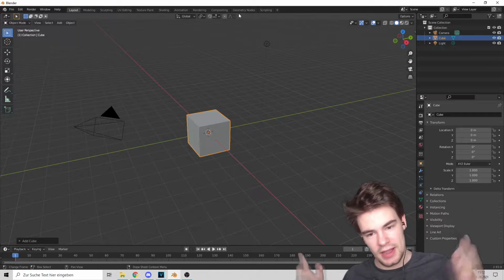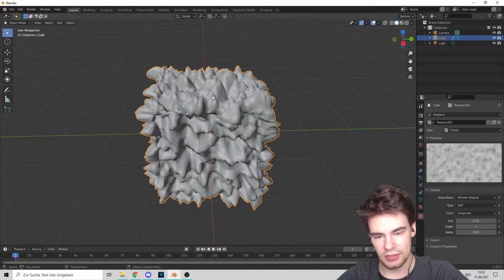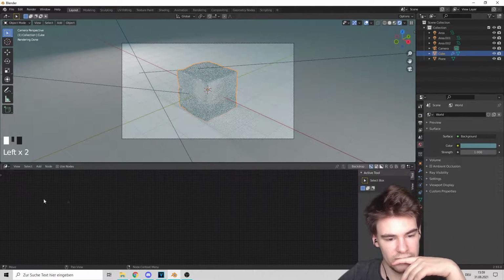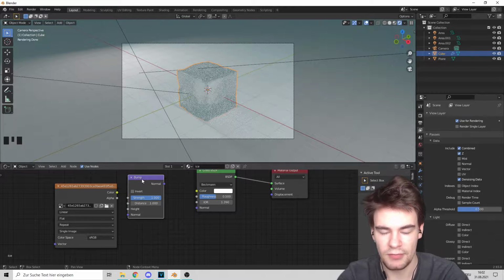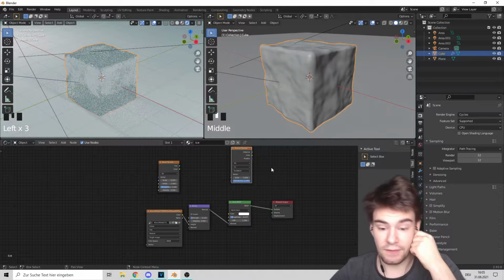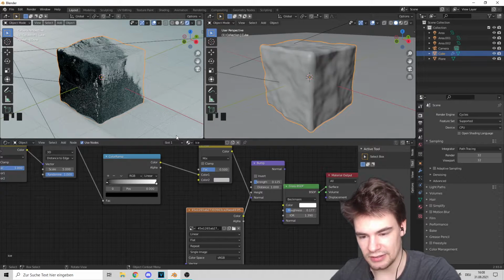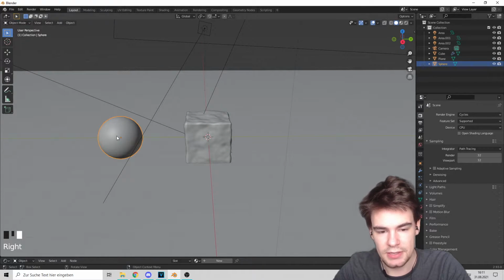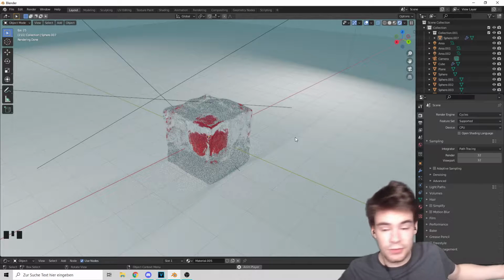How to create an realistic ice cube in 1+21 Minutes Tutorial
How to create a realistic block of ice or so what do I know watch the video or so.